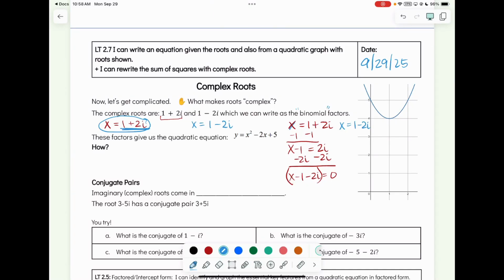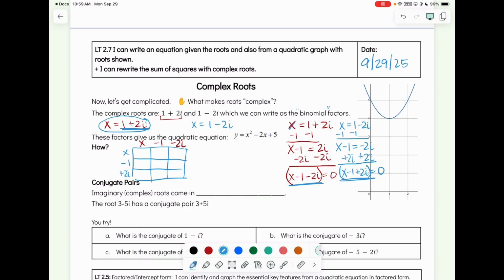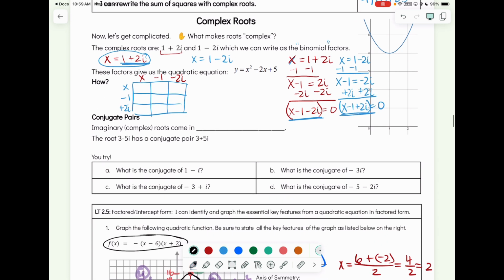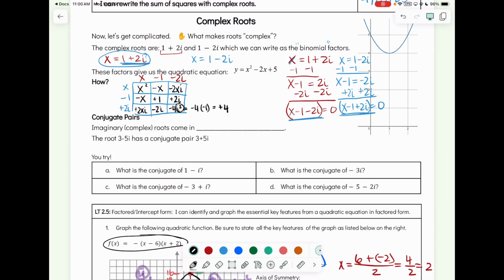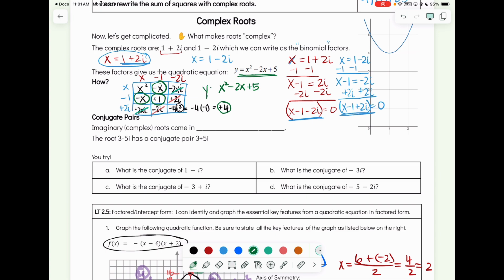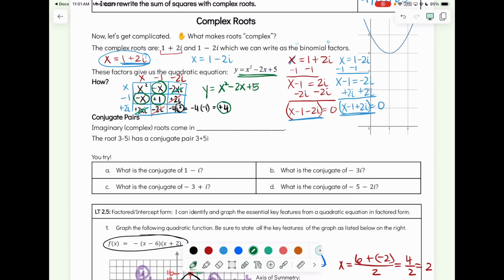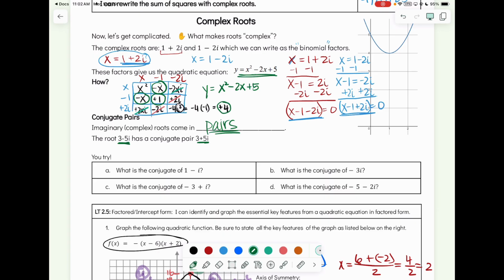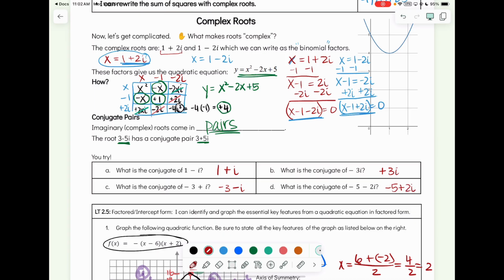A2 LT2.7 Writing Quad Eq with Real & Complex Roots